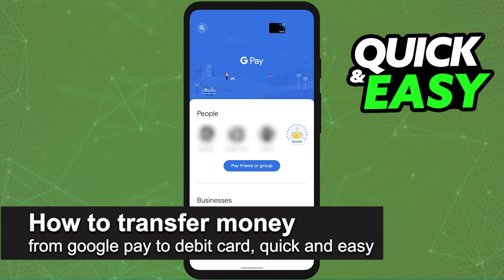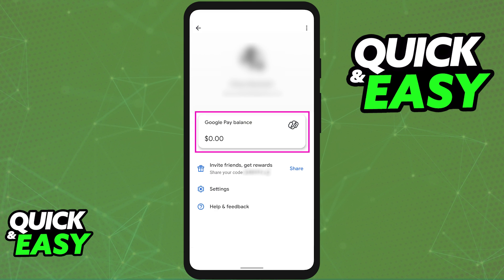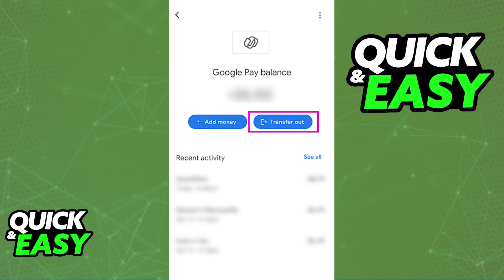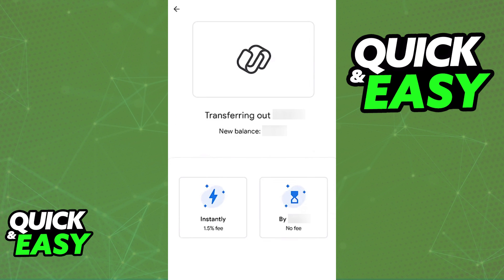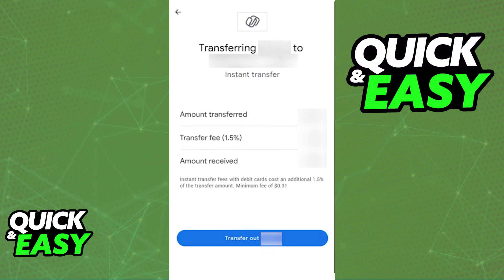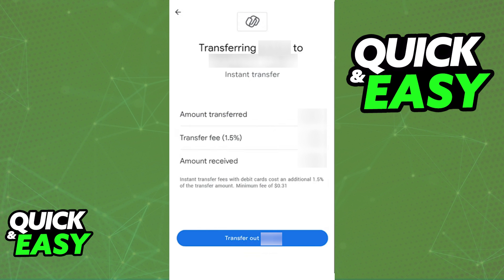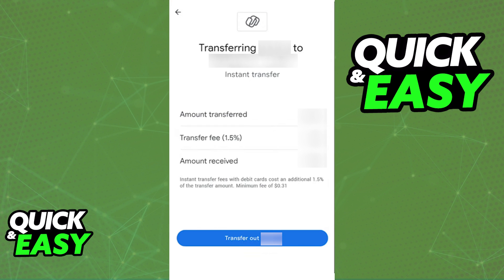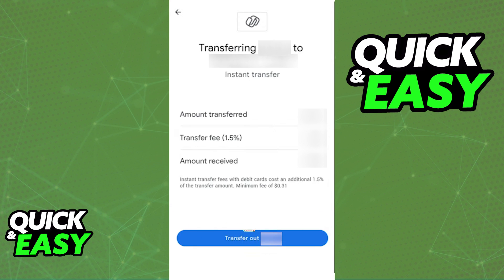How To Transfer Money from Google Pay to Debit Card (EASY!)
Welcome to the video: How To Transfer Money from Google Pay to Debit Card

In this video I will solve your doubts about how to transfer money from google pay to debit card, and whether or not it is possible to do this.

I hope I have helped you with the video!